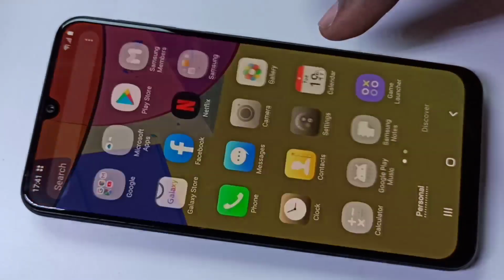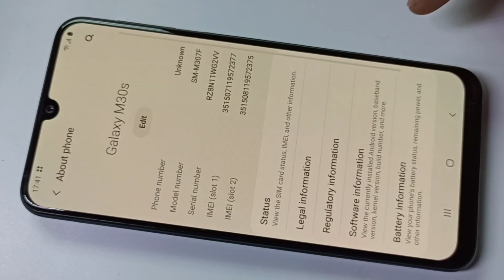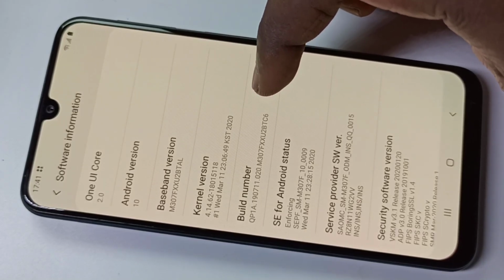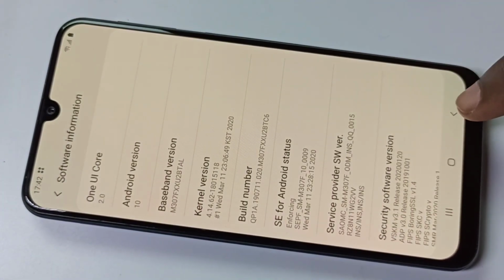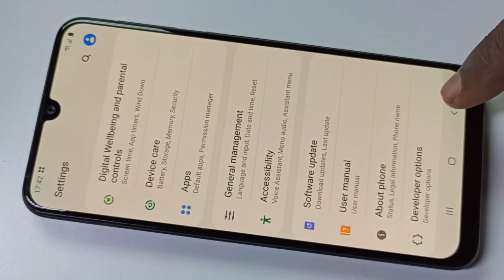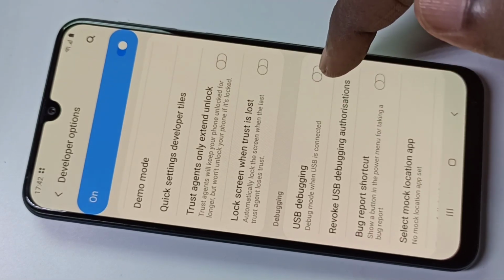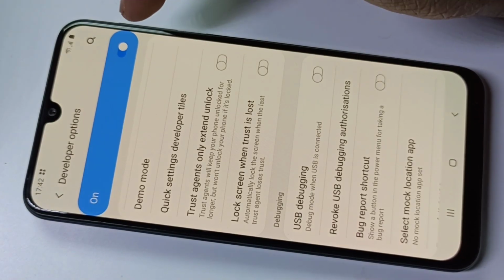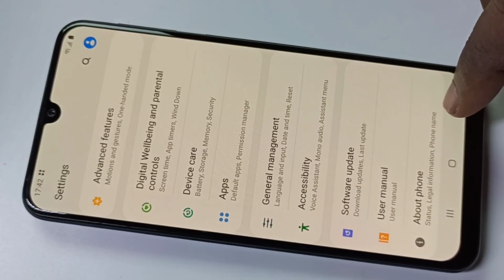How to Enable Developer Options in Samsung Galaxy M21